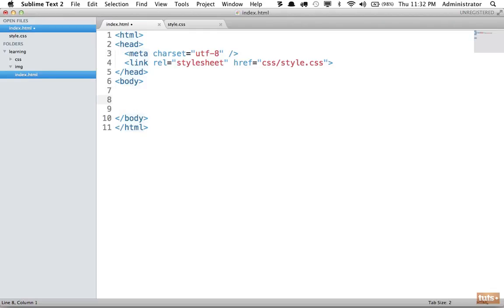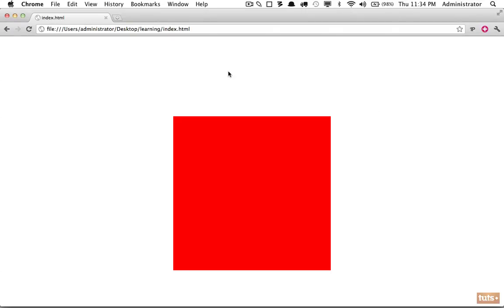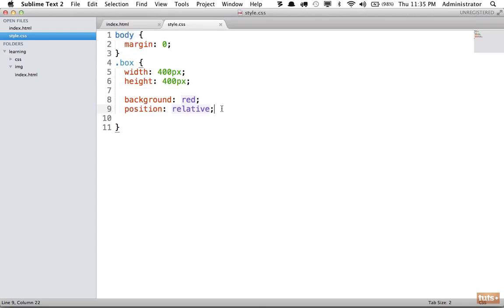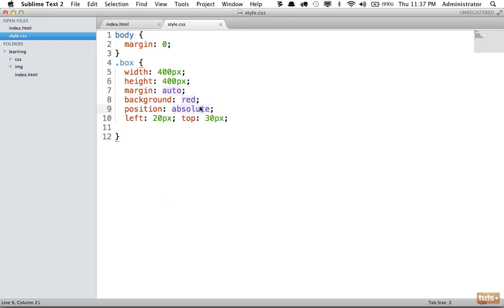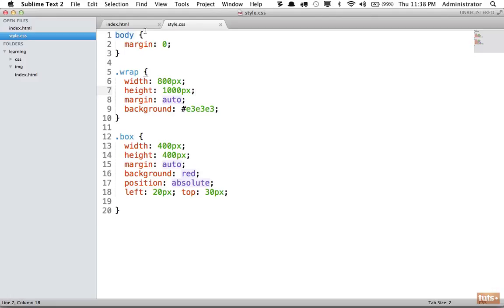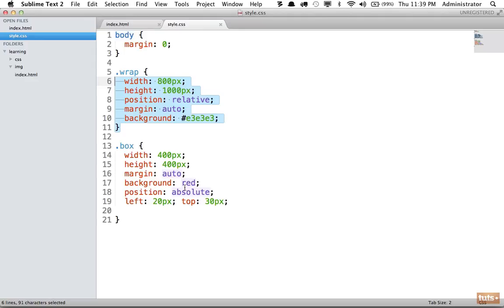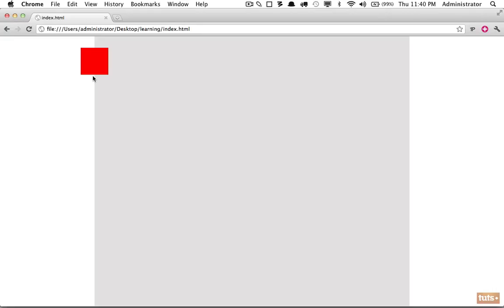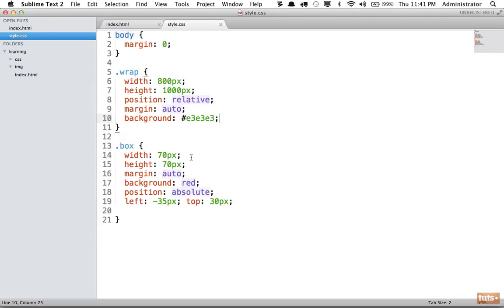Day 20 The Difference Between Relative and Absolute Positioning